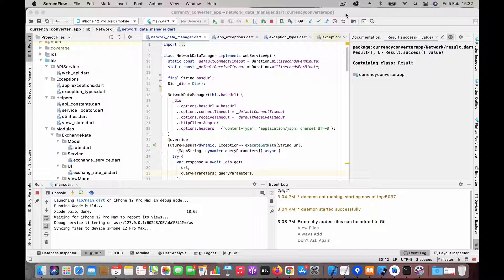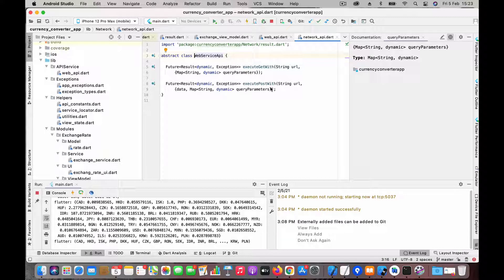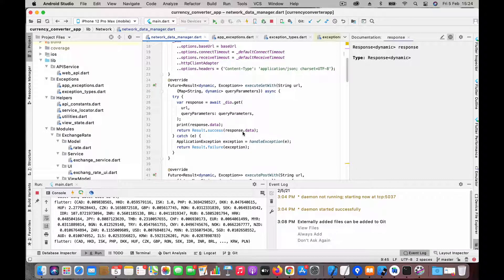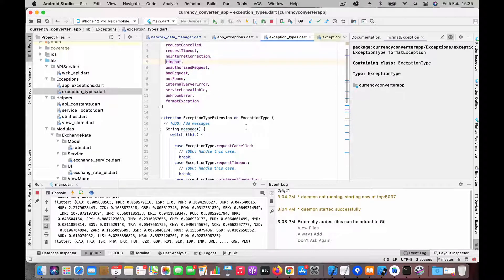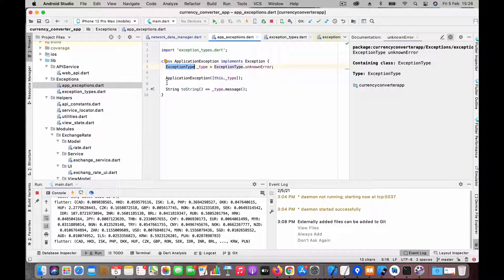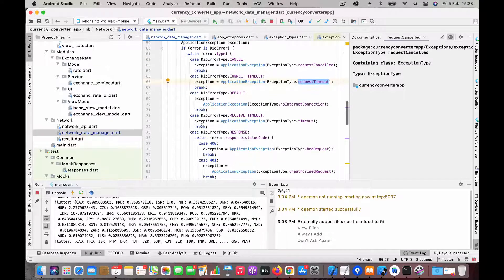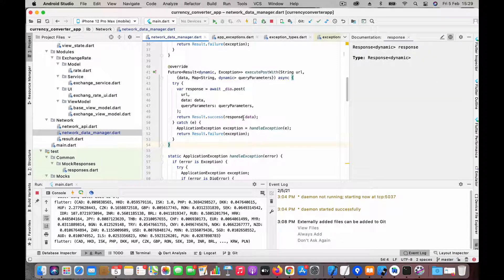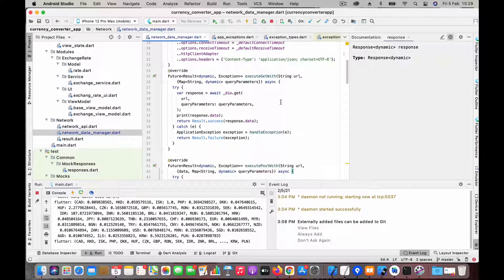Flutter: Handle network Exceptions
A small video to discuss on how to handle network exceptions gracefully and to organise exceptions.